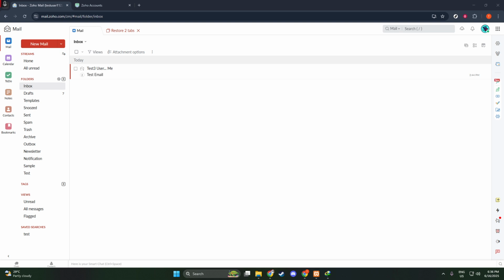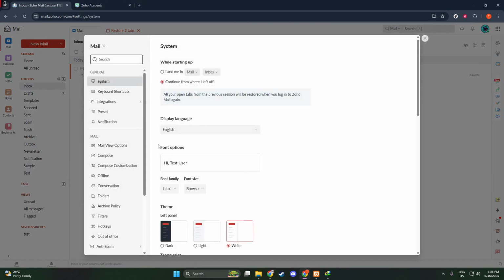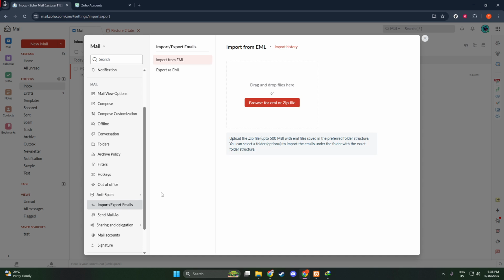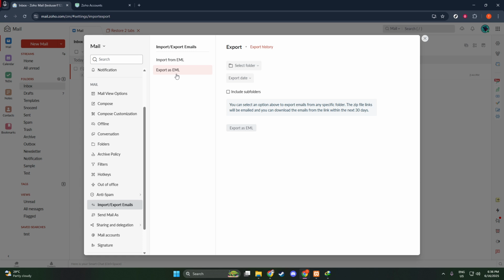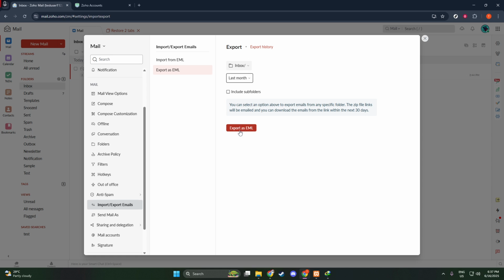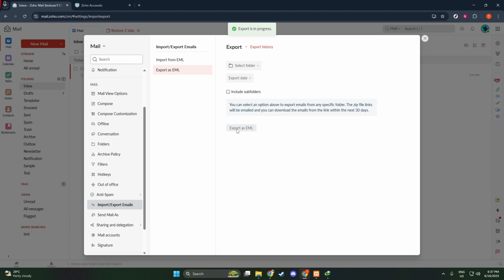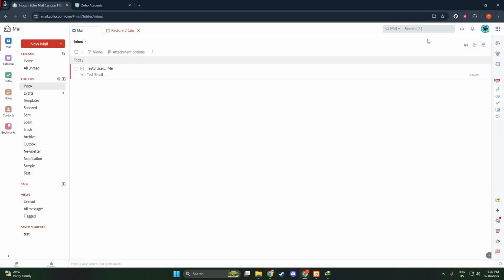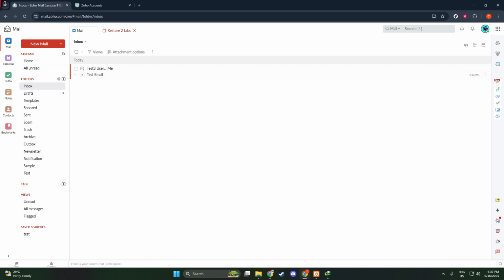How to Take Zoho Mail Backup [2026 Full Guide]